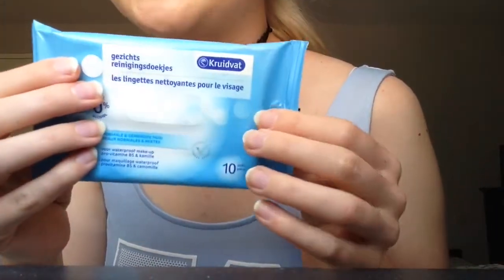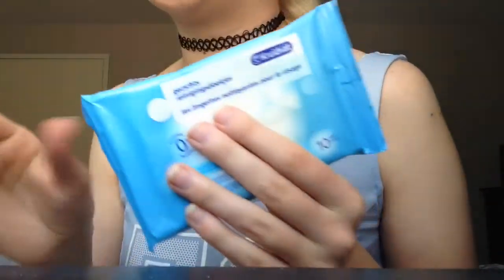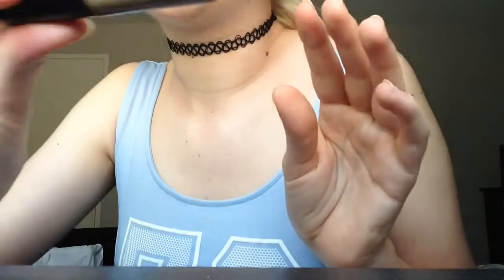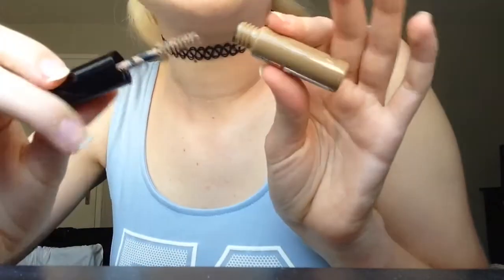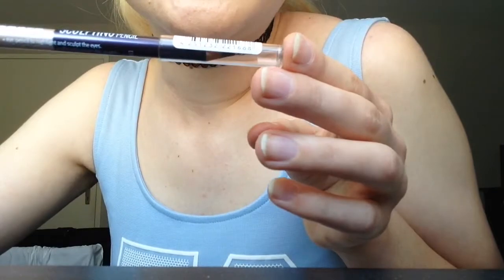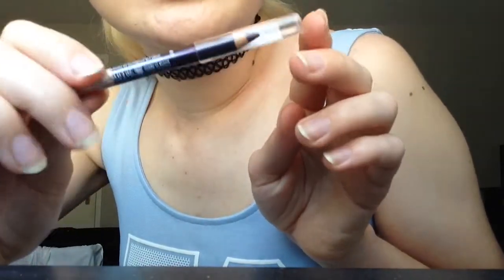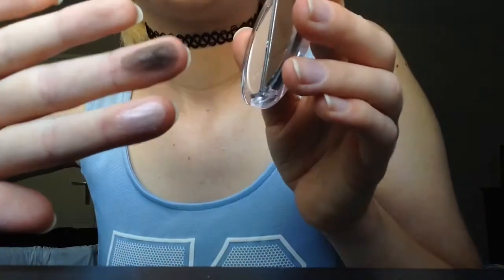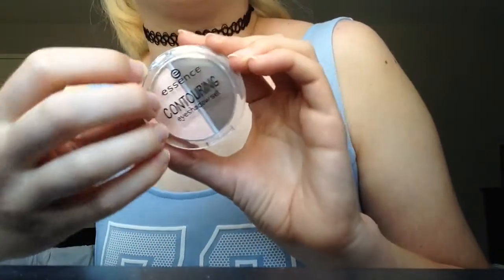ASMR // Shoplog Drugstore (soft spoken, tapping)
Hi guys, today I have a drugstore shoplog for you. I did another one of these a while ago. Hope you will enjoy seeing the stuff I purchased!
XPixie